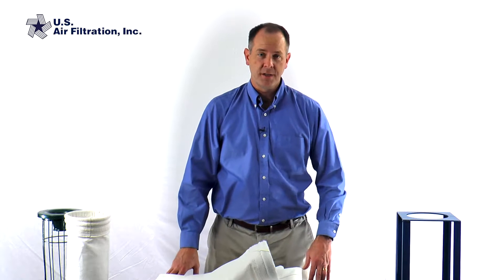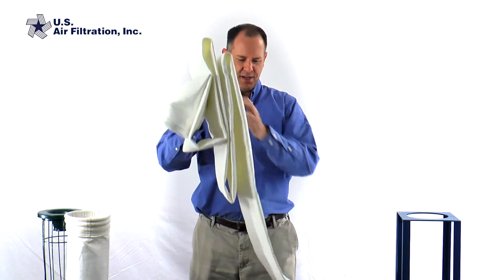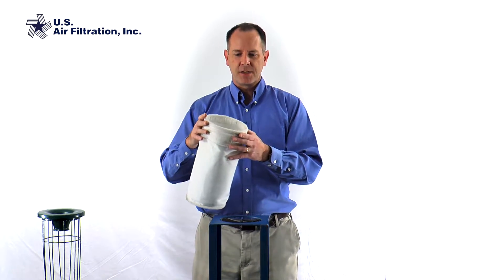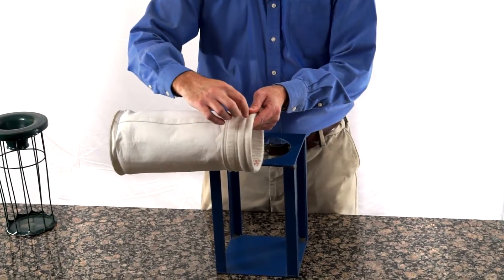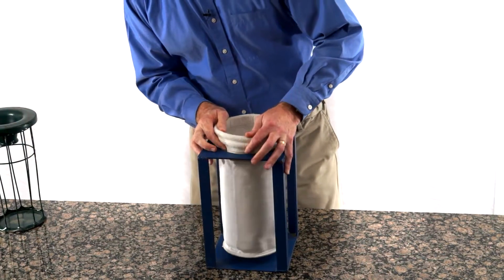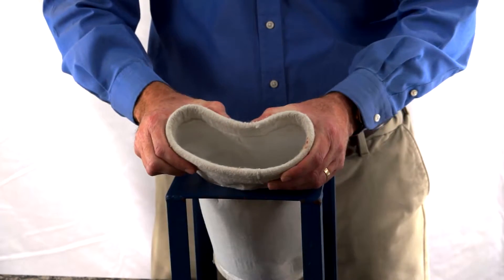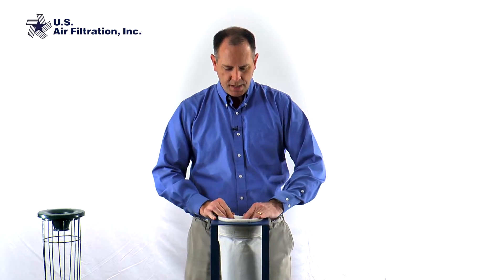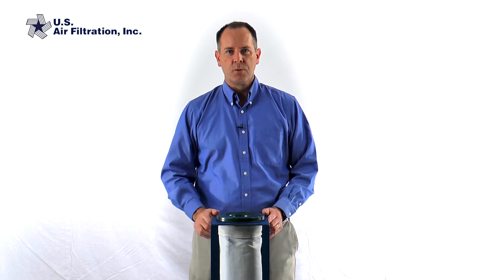How to Install a Snap Band Dust Collector Filter Bag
Dust collector filter bag or filter sock installation.  Learn how to properly install a snap band dust collector bag.